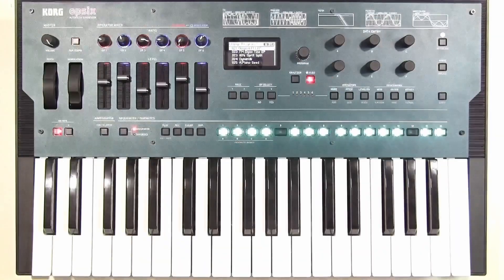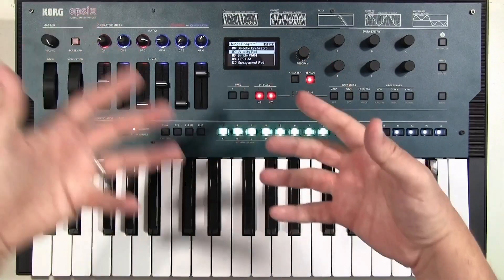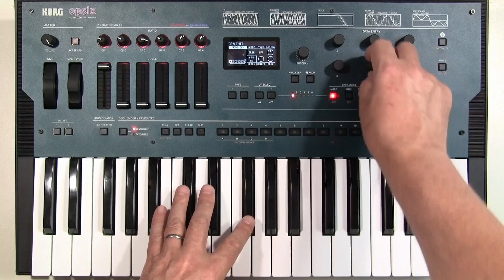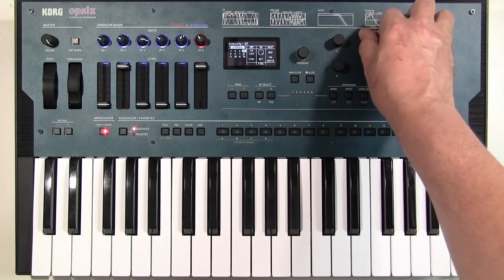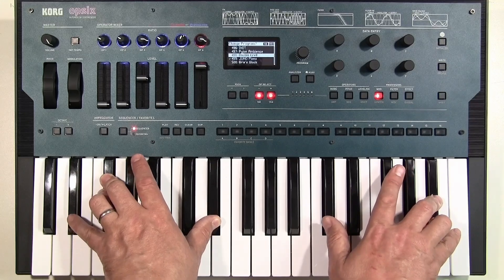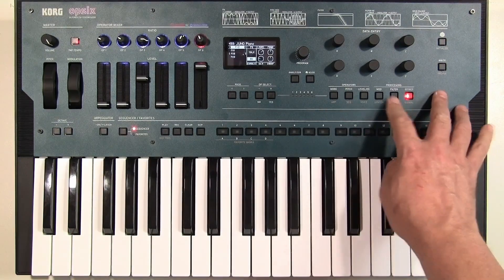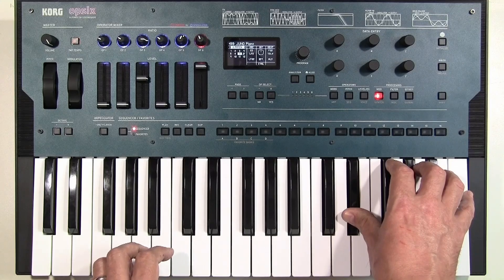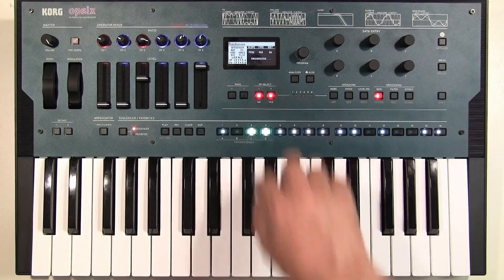BOOcast - Synth of the Month: Korg Opsix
This is taken from BOO-cast episode 1 Chris mentions Oscillator Sink's Youtube channel which you can find

To celebrate ten years of BOO we are streaming live on YouTube, 7pm UK time on the first Monday of every month. Answering your questions, playing songs, meeting guests, talking synths and sharing stories.